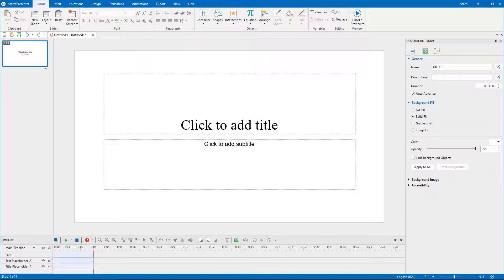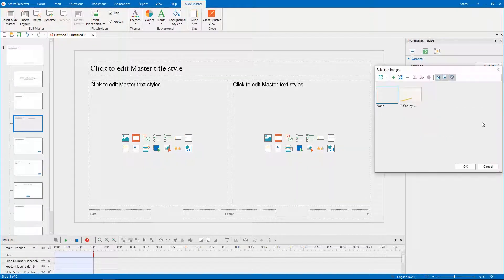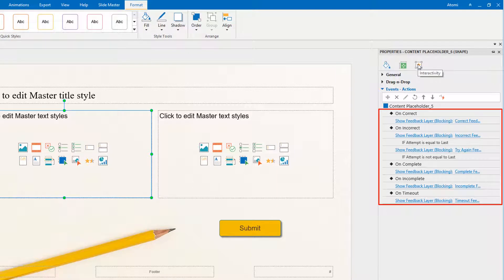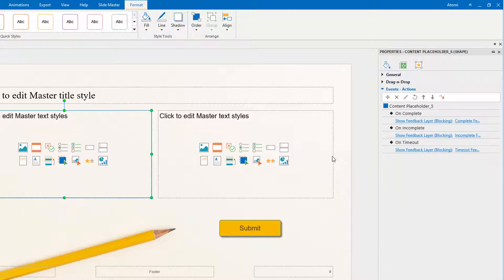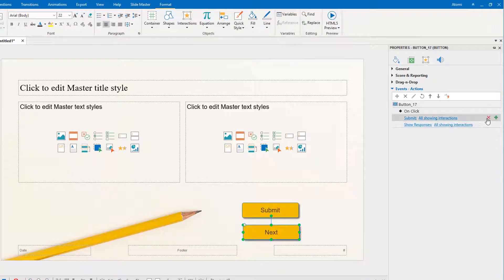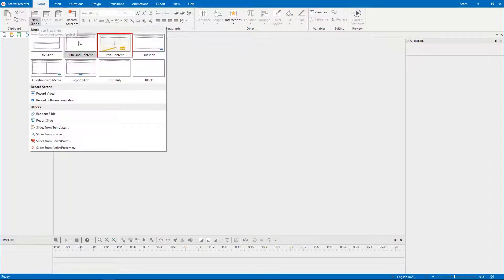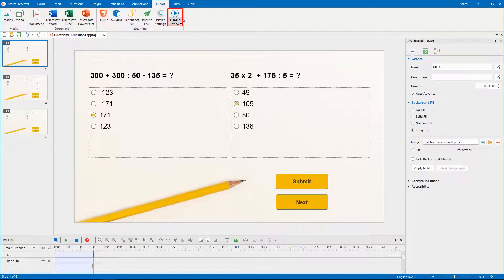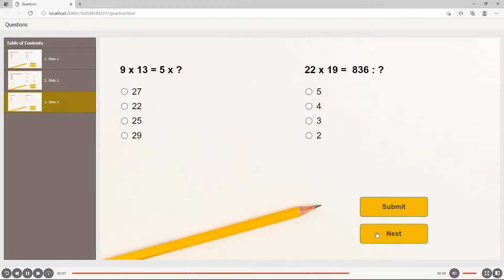How to Use Two Content Layout - ActivePresenter 8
In ActivePresenter 8, the Two Content layout is very handy to insert two questions per one slide.
Let’s explore how to do that through today's video.